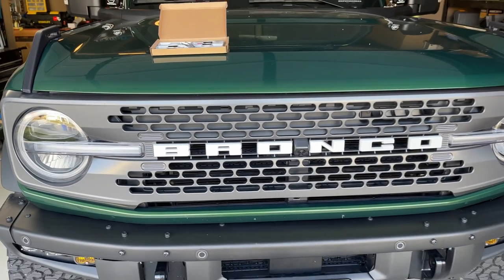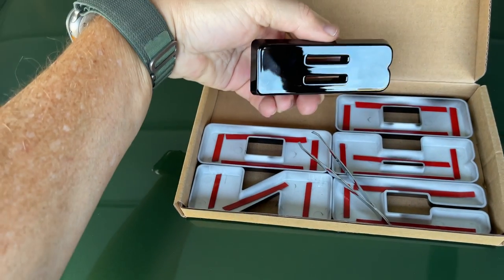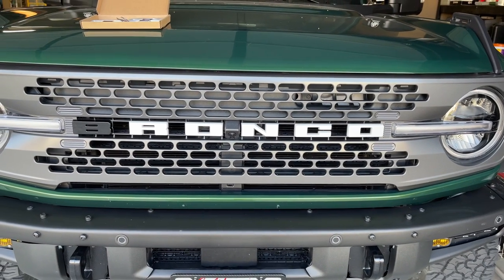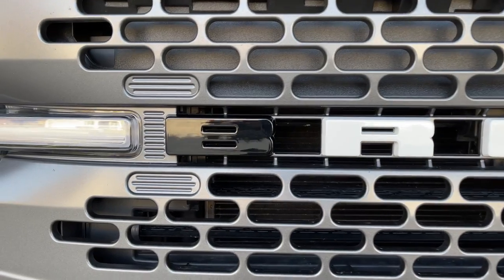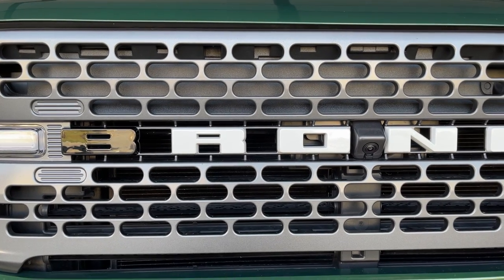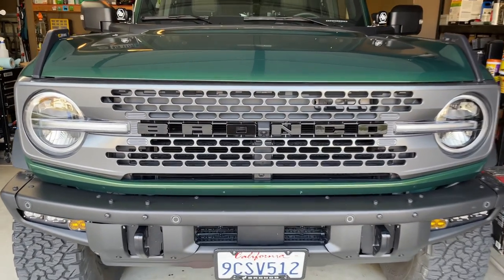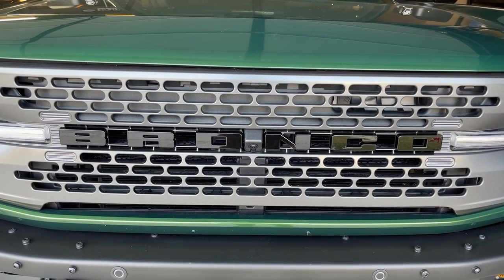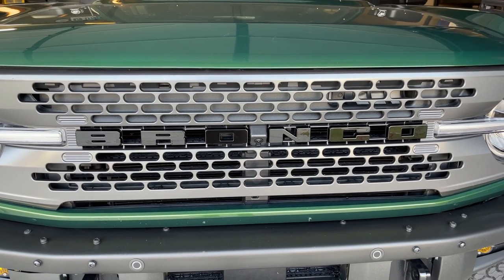Ford Bronco Grille Letters Overlay Install and Review: A Better Alternative to Vinyl Stickers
Upgrade Your 2021+ Ford Bronco Grille with These Durable Grille Letter Overlays - No More Vinyl Stickers! I looked at all the options to change the color of the stock Ford Bronco Badlands grille letters from white to something else. Everything from backlit letters to vinyl sticker overlays and the paint matched abs at high prices until I settled on these ABS plastic covers in black that overlay on your stock letters, so there is no need to remove and rill out the old ones and no need to hassle with vinyl stickers that look cheap, hard to put on and won't last.

Update 03/30/2024: I ordered the Sukemichi Front Grille Letter Covers in Black but they no longer sell the Sukemichi Front Grille Letter Covers on Amazon but here are a few different options below for you.

These are pretty much the exact same thing I ordered: You can get them on Amazon

Or you can check these ones that are similar but do reveal the white around the edge. Some people prefer that so worth checking out if you are.